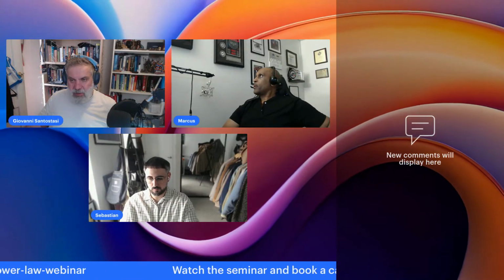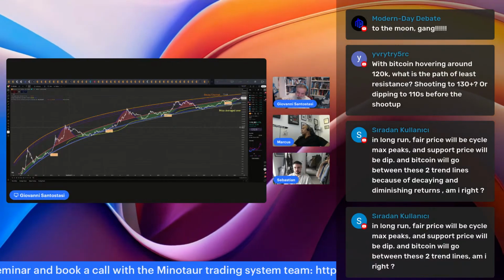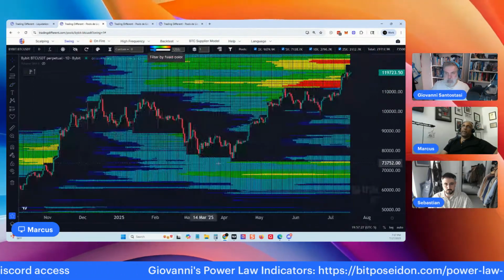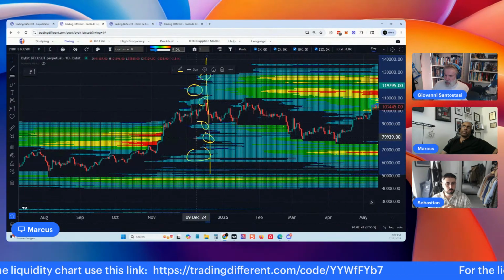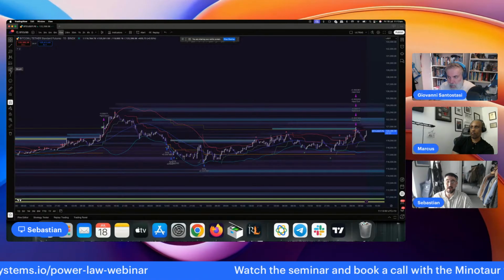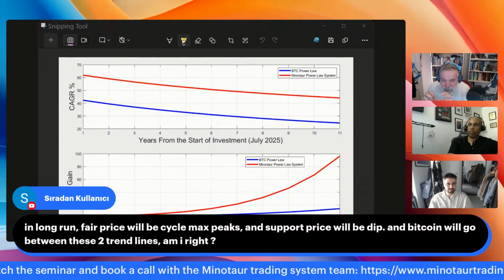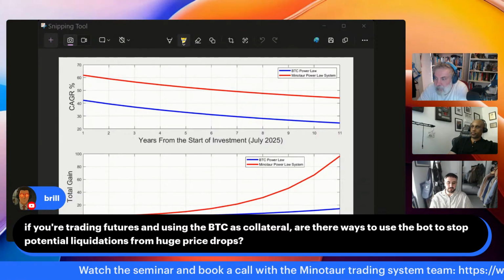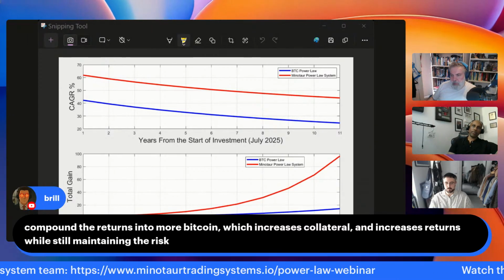Bitcoin Live with the Power Law & Minotaur Team, #16, 7/17/2025